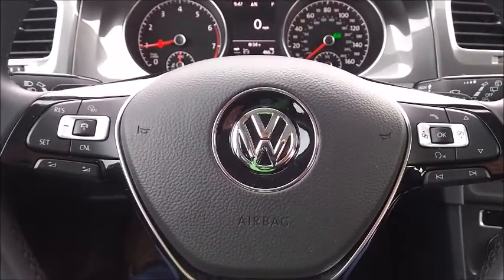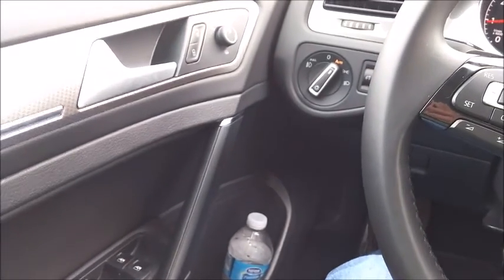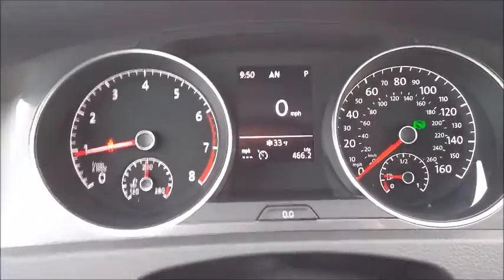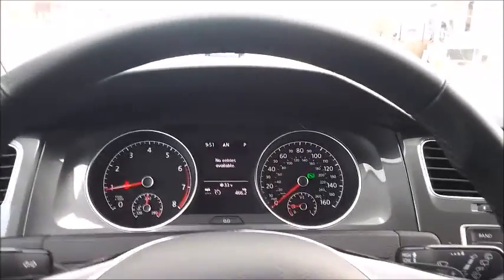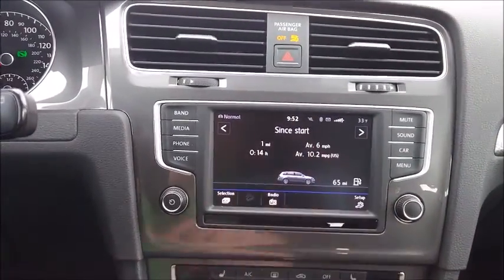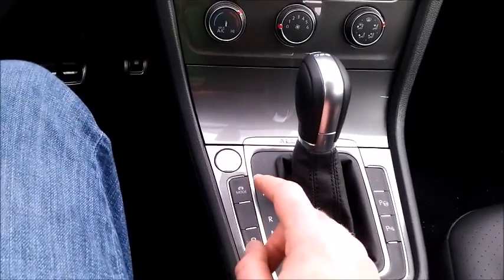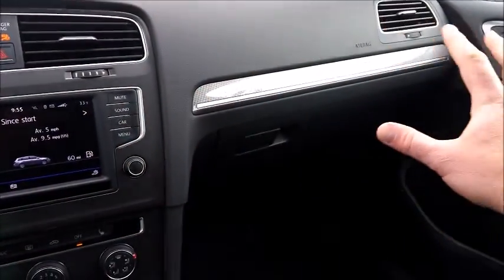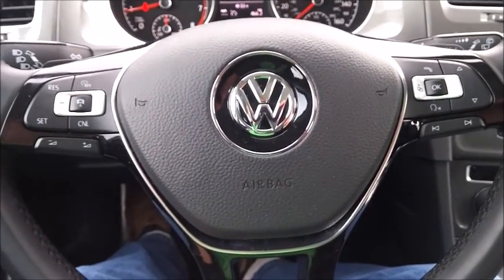2017 VW Golf Alltrack interior review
This shaky cam interior review has looking inside the 2017 Volkswagen Golf Alltrack. Check it out!